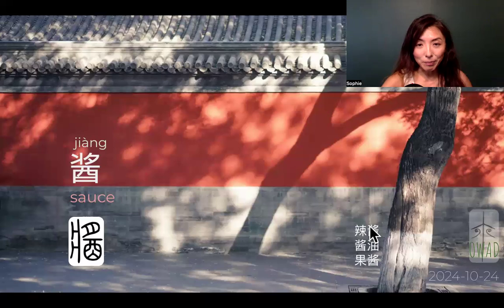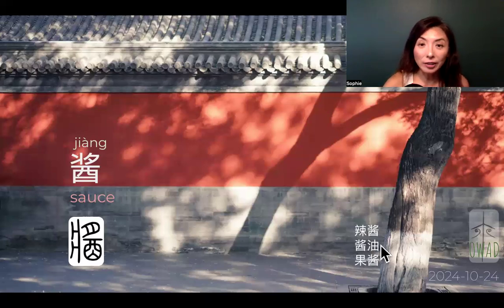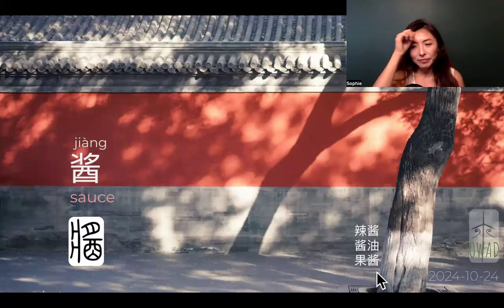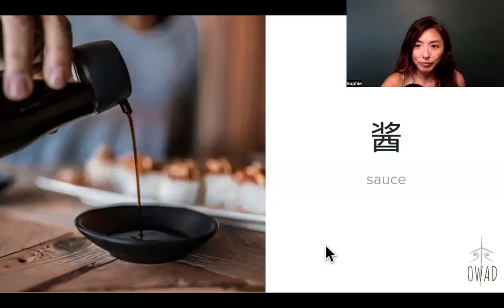Sauce (酱) | S4E298 | OWAD Learning Mandarin Chinese